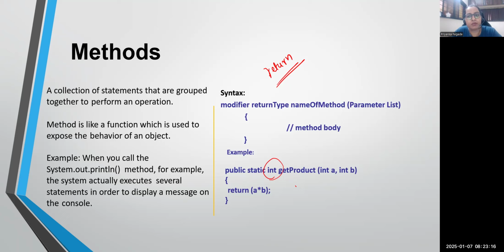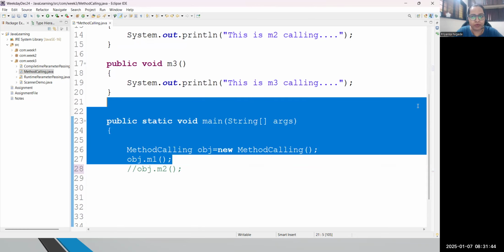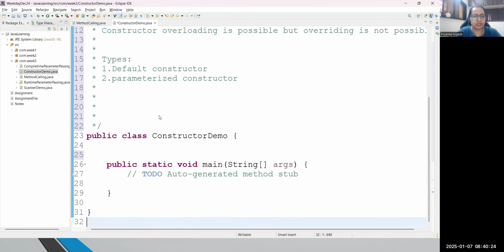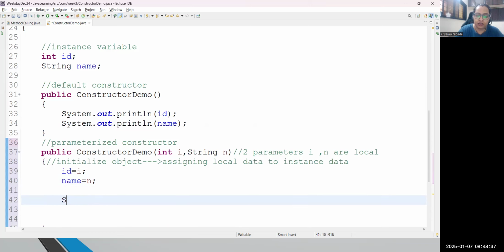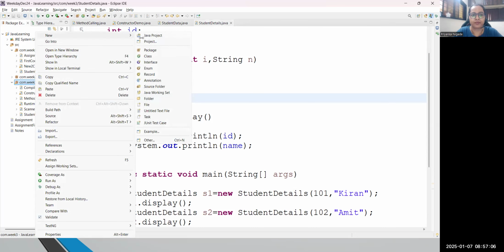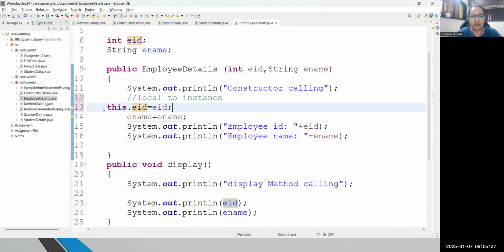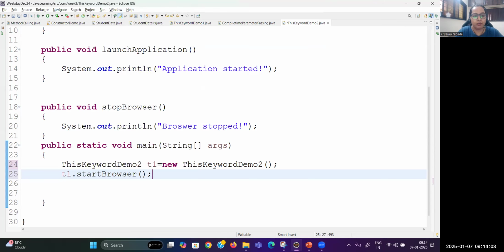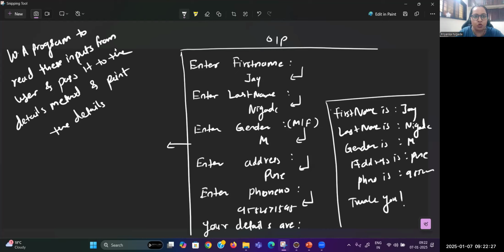Java For Tester : Session 8- Java Constrcutor | this keyword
In this chapter, we’ll learn about Java constructors — special methods used to initialize objects — and the this keyword, which helps reference the current object. You’ll see how these concepts make object creation and code management easier and more efficient.